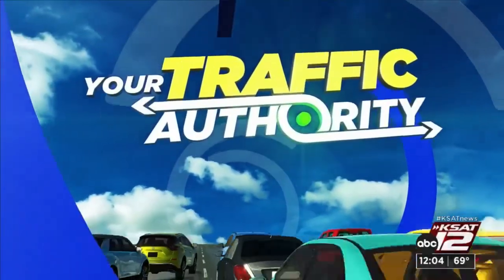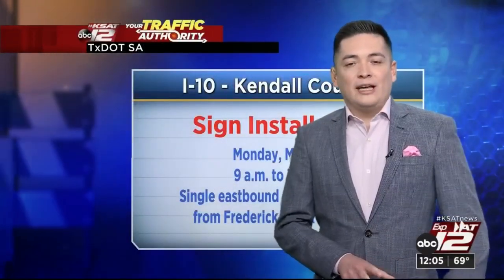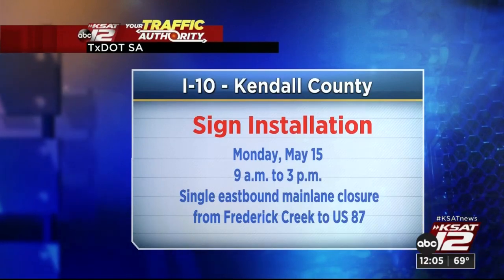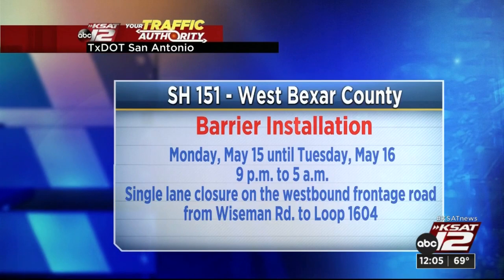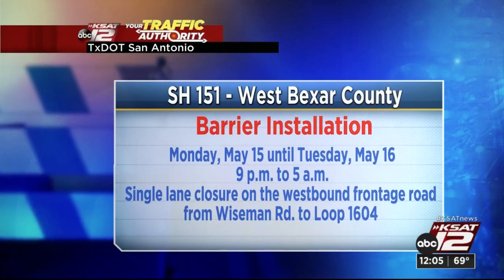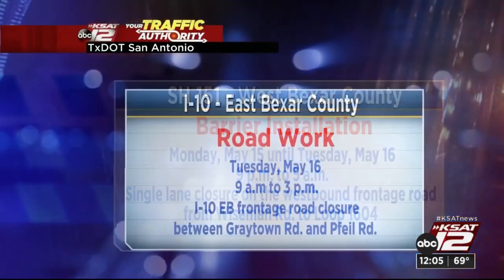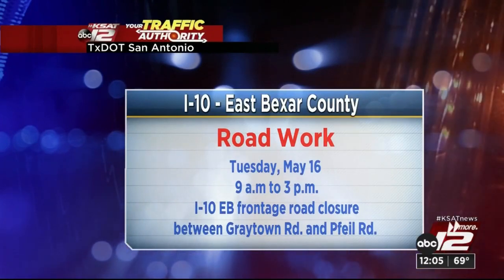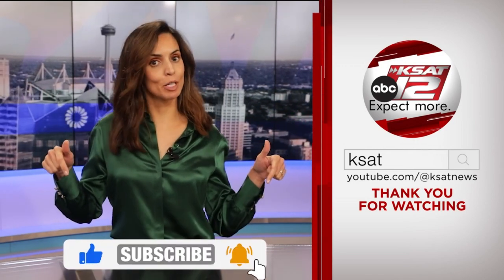Sign installation on I-10, barrier work on Highway 151 top area construction closures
According to TxDOT, there will be several closures taking place in the month of May. Plan ahead.